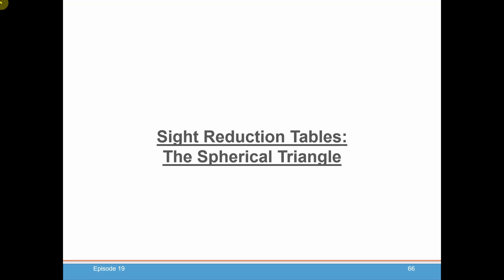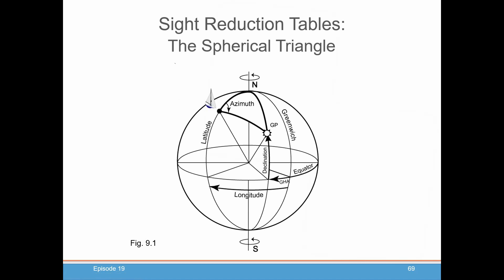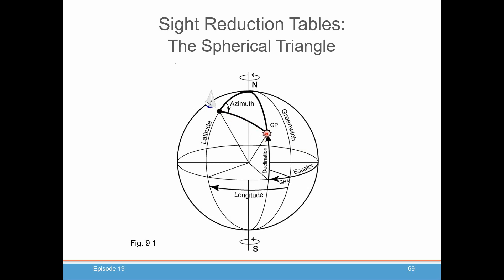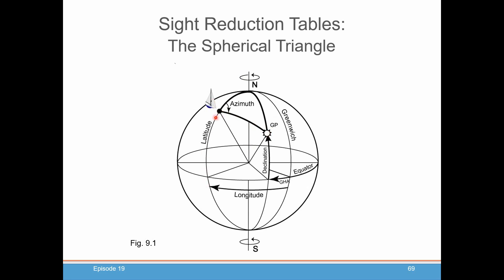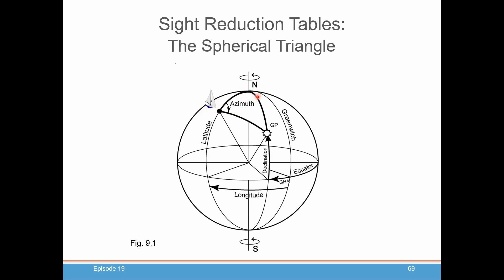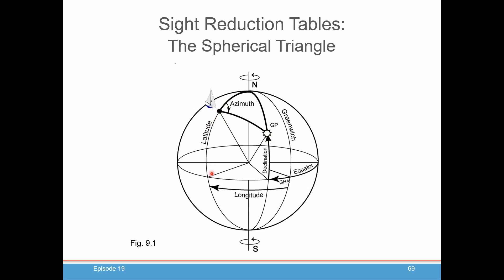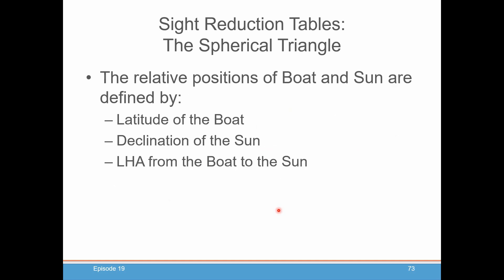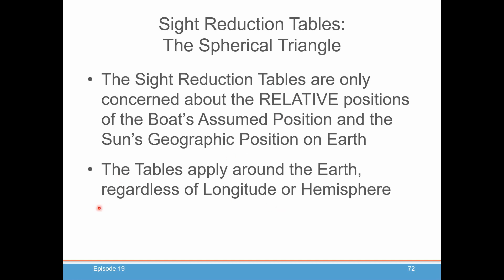Celestial Navigation Episode 19: Sight Reduction Tables - The Spherical Triangle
In episode 19 of our Celestial Navigations series, we will look at the spherical triangle and start using sight reduction tables to determine your location.